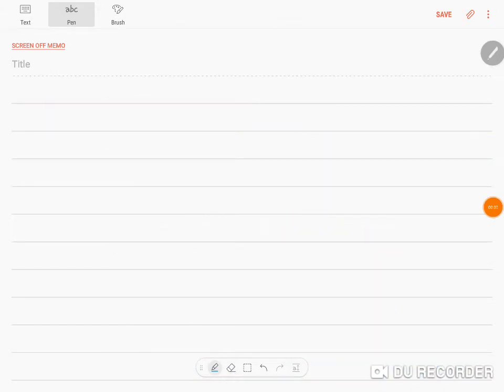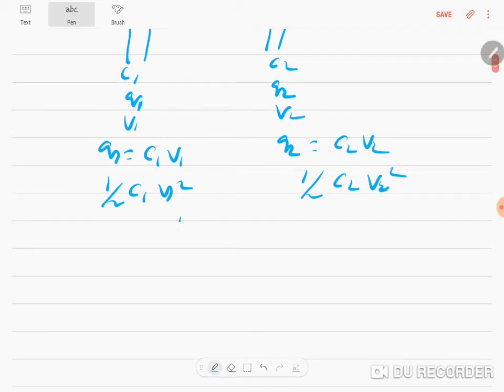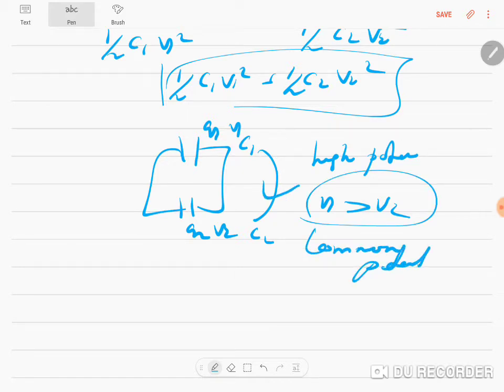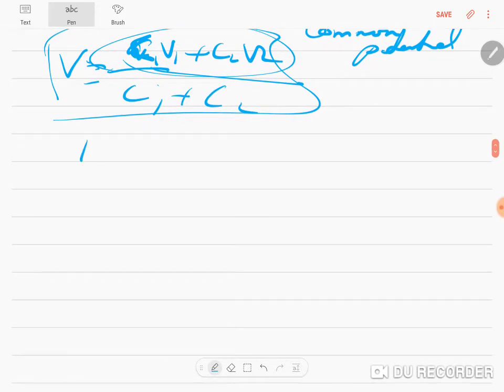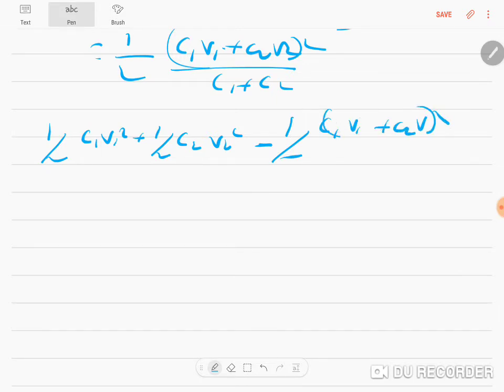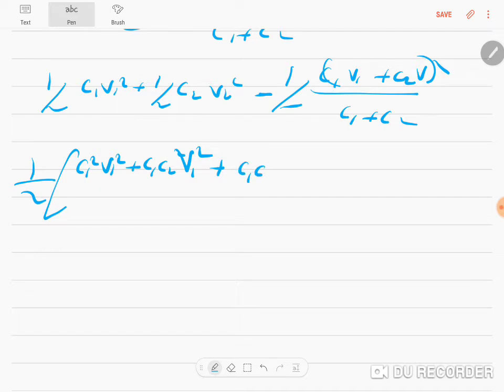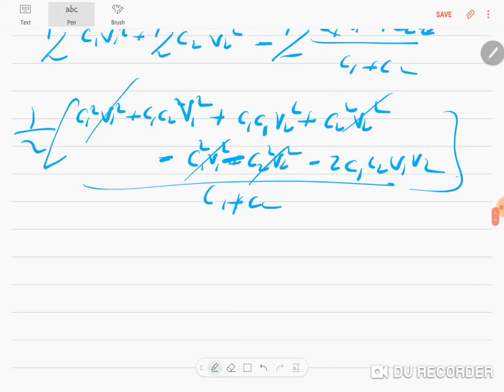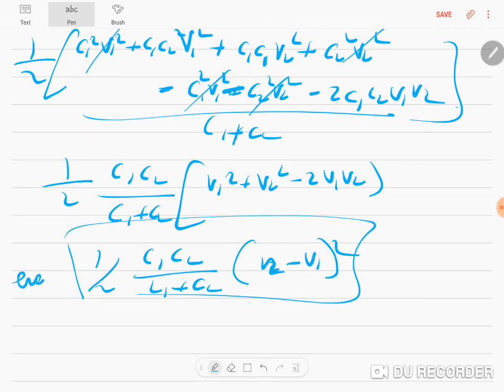Capacitors loss of energy